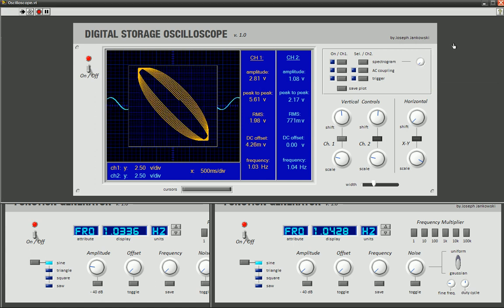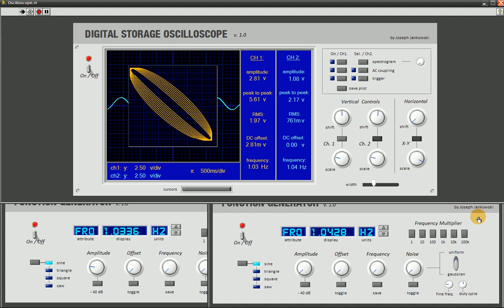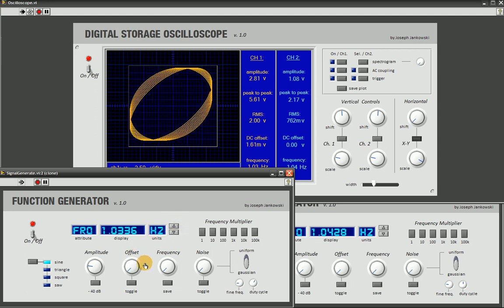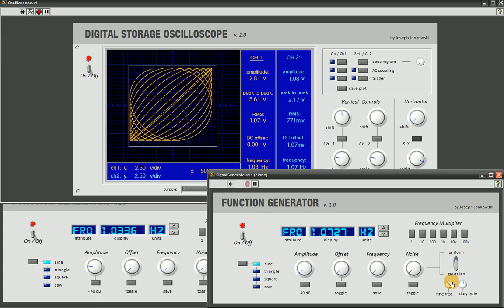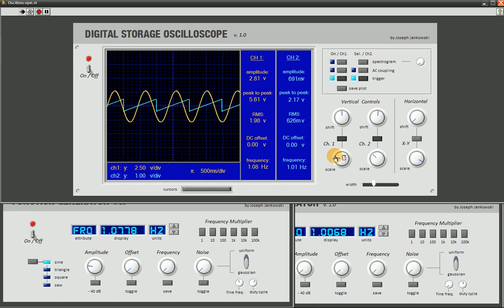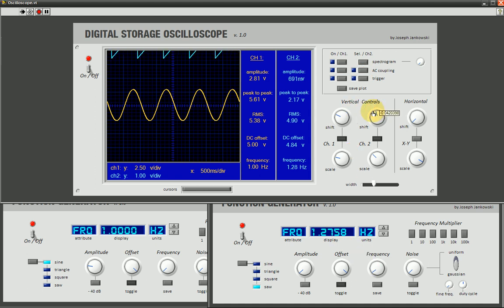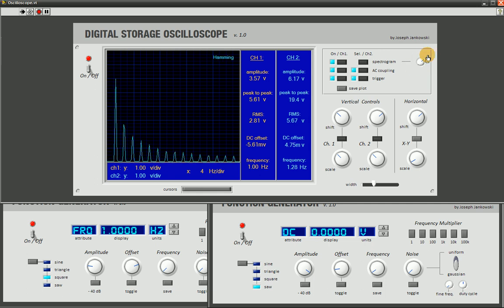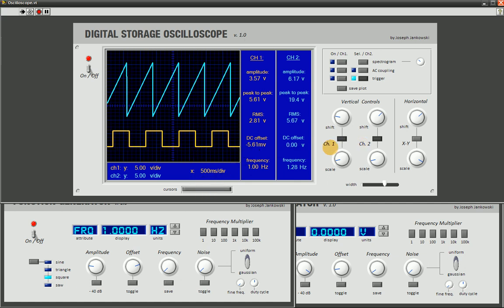LabView Scope and Signal Generator - Part1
Demonstration of an oscilloscope and signal generator developed in LabView for a class at Oregon Institute of Technology. Part 1 of 2